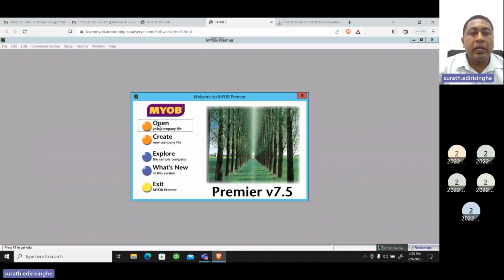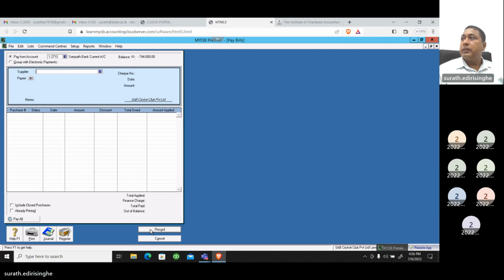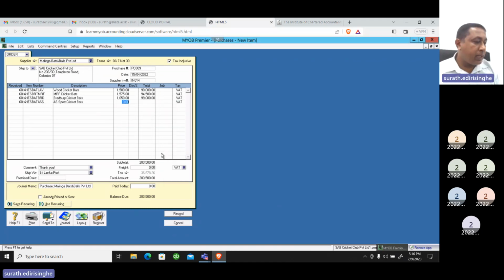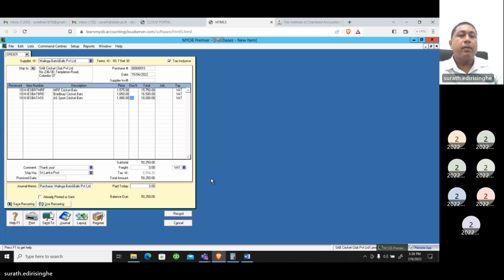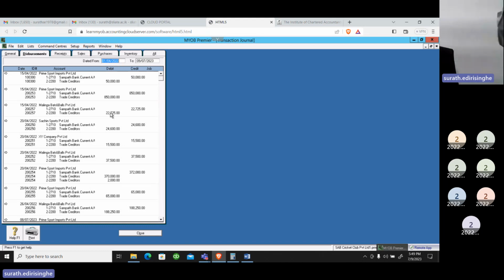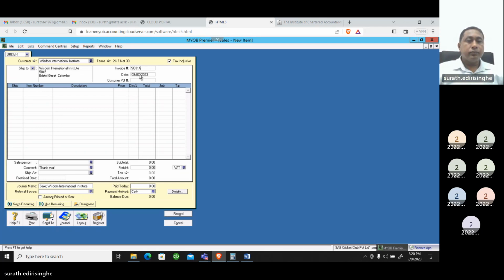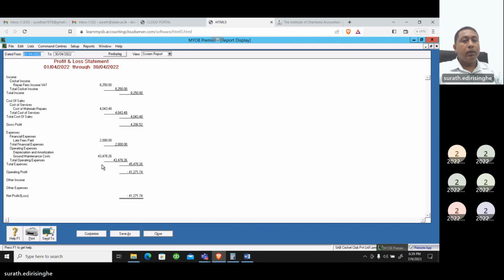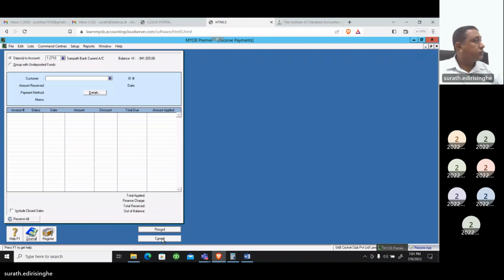16EXP Level 2 BSAA 22013 Accounting in Digital Environment 2023.07.09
16EXP Level 2 BSAA 22013 Accounting in Digital Environment 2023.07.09

411 Colombo - Galle Main Rd, Colombo 00400
Tel - 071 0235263 (WhatsApp/ Voice)